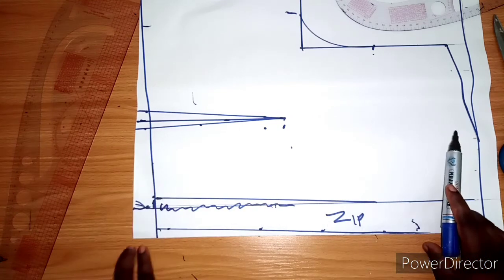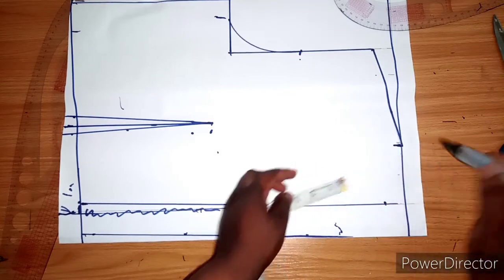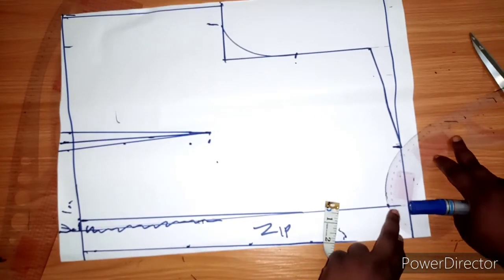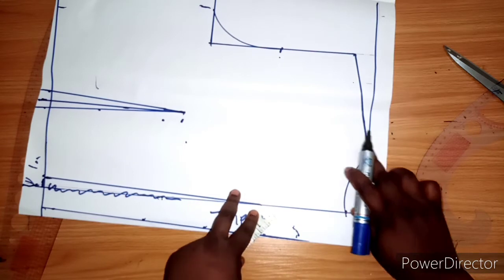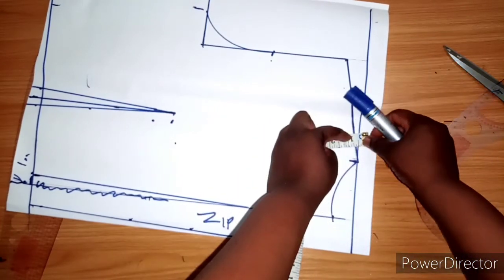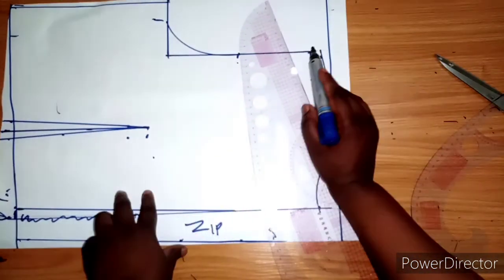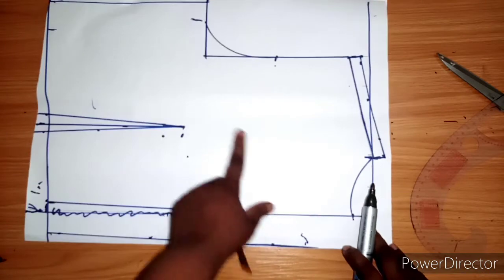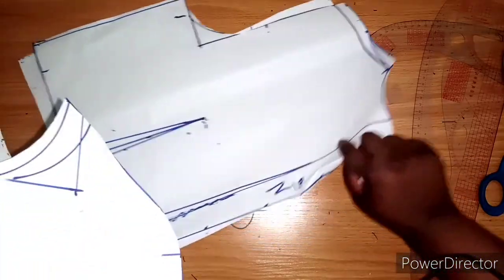How to draft a princess bustier for beginners (Datailed)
IN this tutorial, you will learn the easiest way to draft armhole dart.

Perfect Fit Fashion